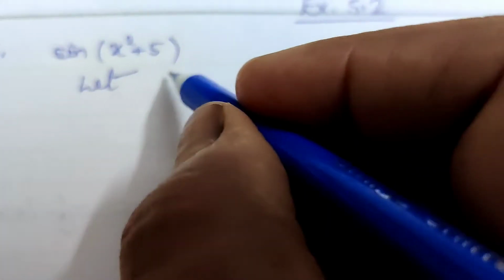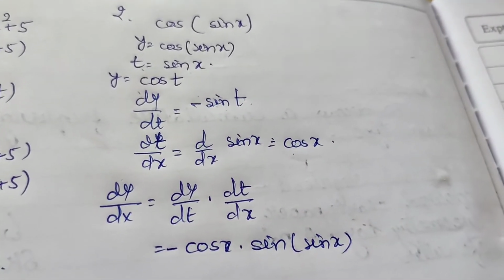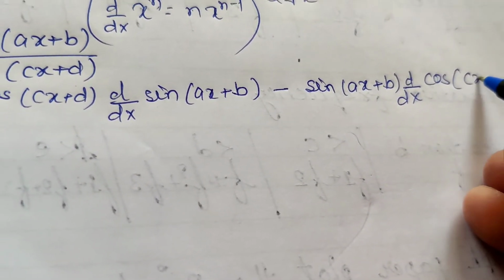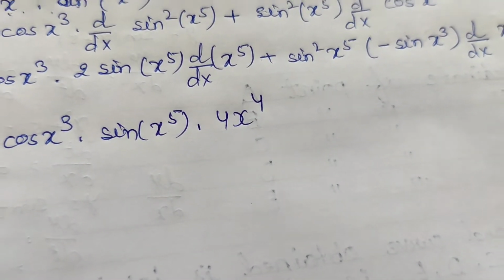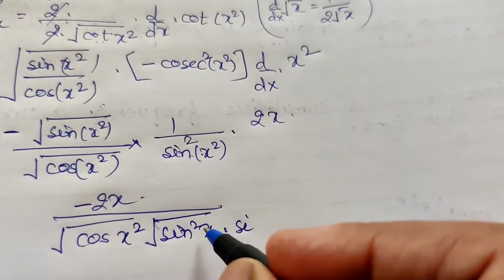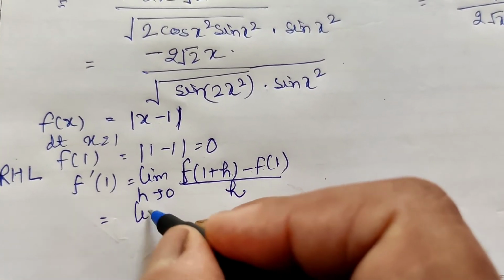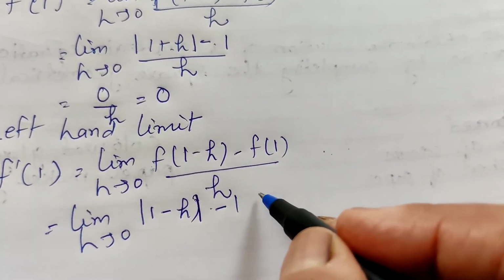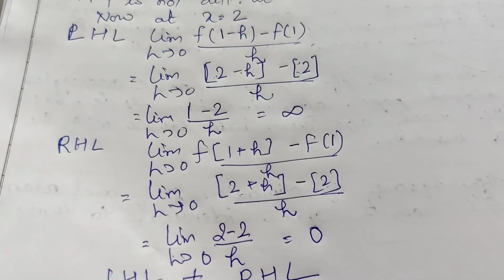Continuity and Differentiability | Exercise 5.2 | Class 12 | NCERT maths book | Solutions of Ex. 5.2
continuity and differentiability
 exercise 5.2 NCERT maths book class 12
solutions of exercise 5.2 Class 12 NCERT maths book
how to solve exercise 5.2 of NCERT maths